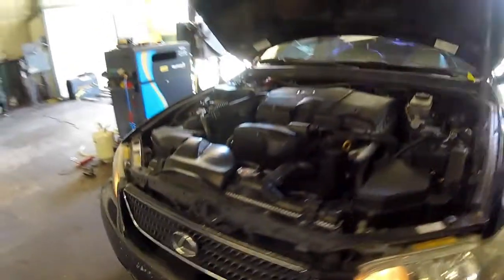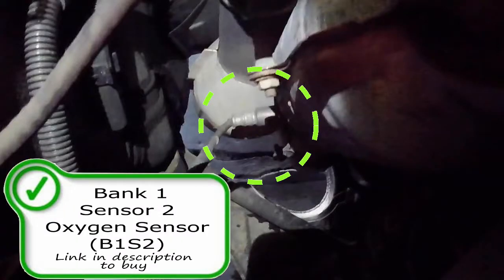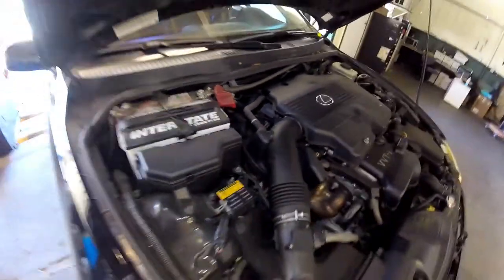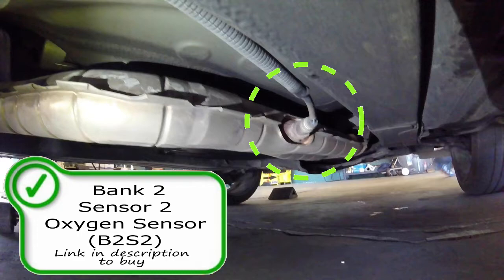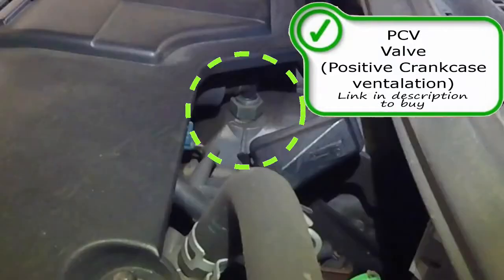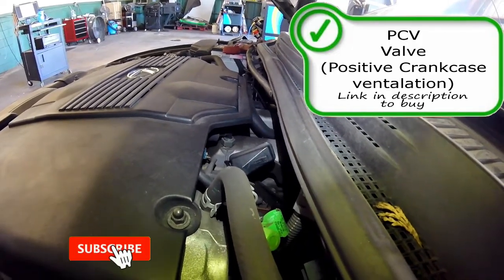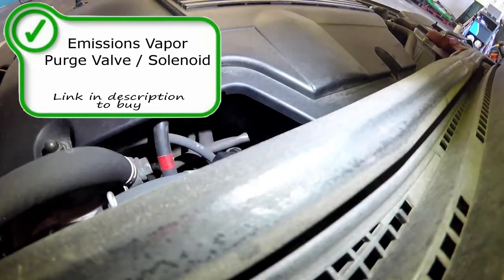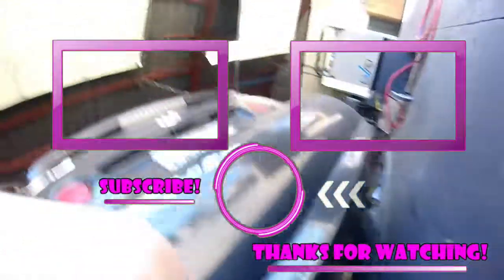⫷ Lexus │ IS300 XE10│ 1998 - 2005 │ Emissions Locations: PCV, EVAP, Oxygen Sensors ⫸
PCV, EVAP, Oxygen sensor locations shown on a Lexus IS300. Give you a good start on a DIY repair.

Shown is First Gen Lexus Is300 XE10. I point out many emissions on the vehicle. Here is a list of components and links to purchase:
PCV
Vapor Purge Solenoid
Oxygen Sensors:
Bank 1 sensor 1
Bank 1 Sesnor 2
Bank 2 Sensor 1
Bank 2 Sensor 2

$ScottiesHobbies

Facebook.com/TheRealScottiesHobbies

Possible codes: P0441, P0456, P0455, p0442, p0440, p0135, p0141, p0420, p0457, p0443, p0449, p0171, p0420, p0171, p0138, p0135, p0131, p0133, p0030, p0031, p0155, p0134, p0137,